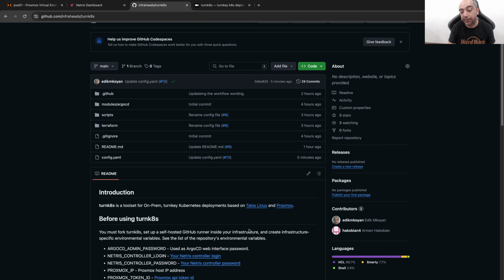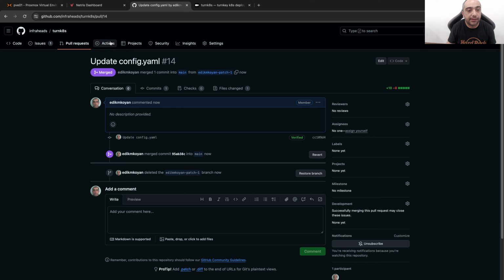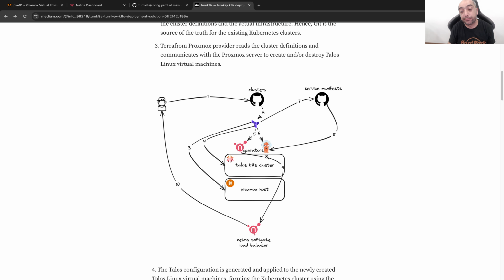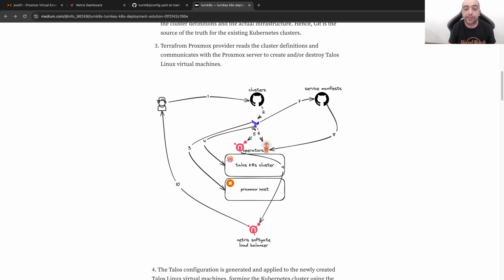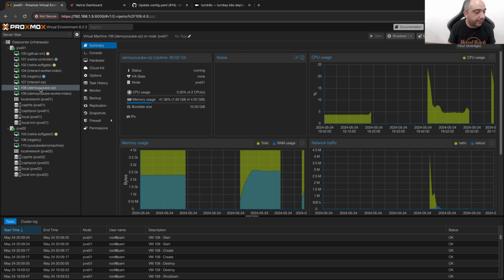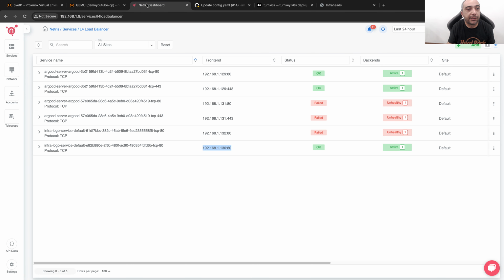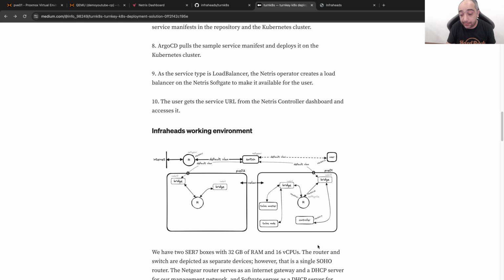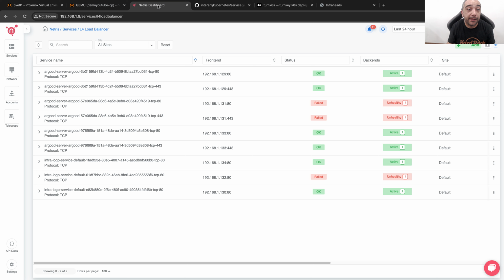turnk8s - turnkey k8s deployment solution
You can use turnk8s to deploy turnkey k8s clusters GitOps way.
The cluster creation is fast because it is based on Talos Linux.
Netris is used for automatic load balancer provisioning.
ArgoCD deployed the services pushed to the service manifest repository.